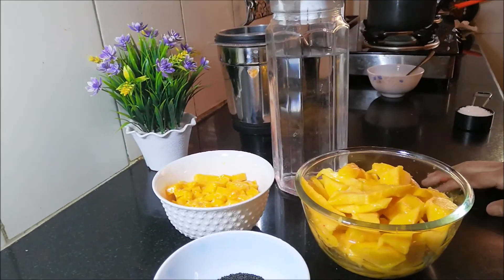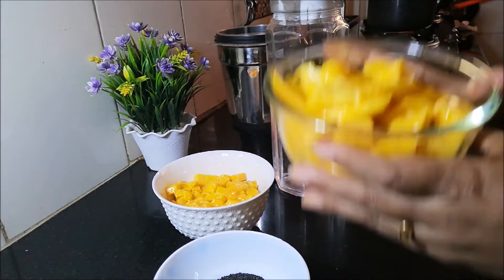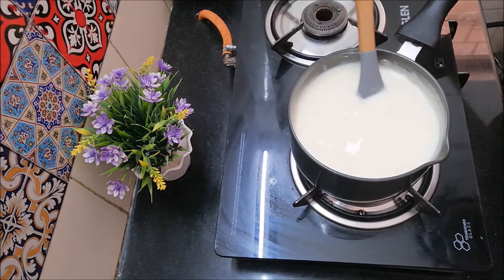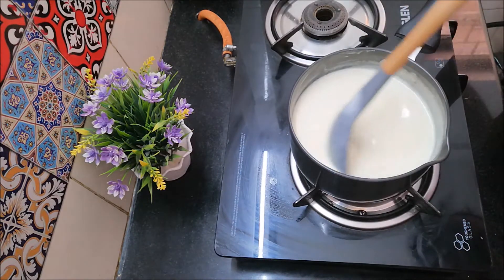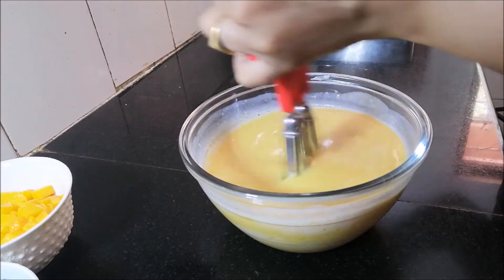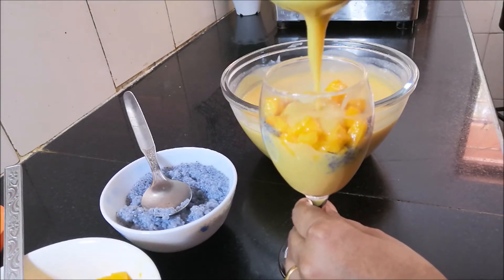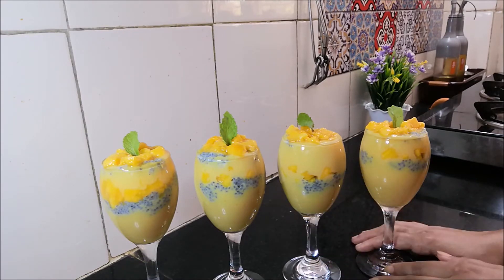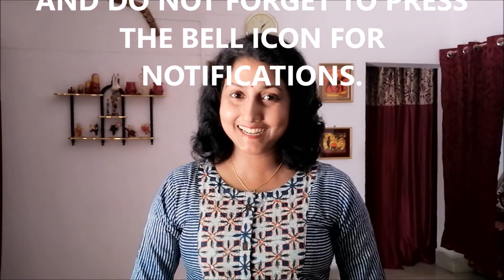MANGO BASIL PUDDING/മാങ്കോ ബേസിൽ പുഡ്ഡിംഗ്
Enjoy the goodness of mangoes with basil seeds in this exotic Mango BASIL Pudding - a special recipe for all the mango lovers out there 🥭🥭🥭.A perfect dessert for any special occasion ! A must try in this mango season!